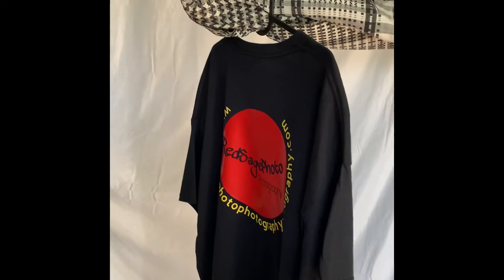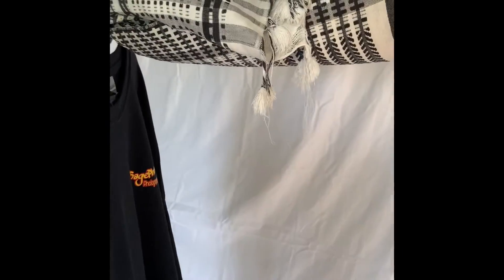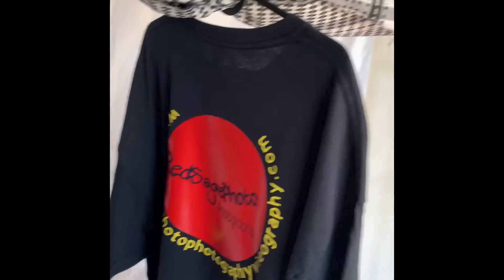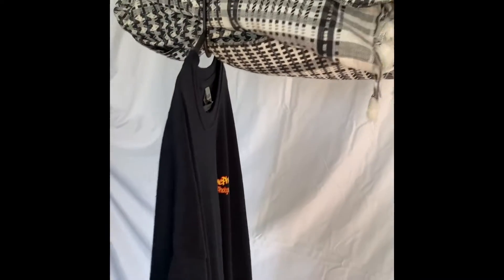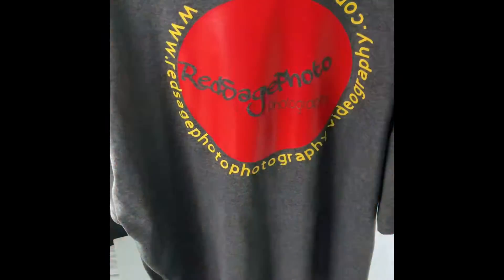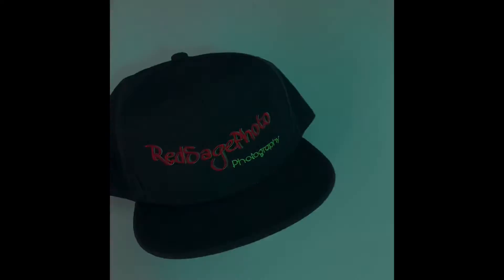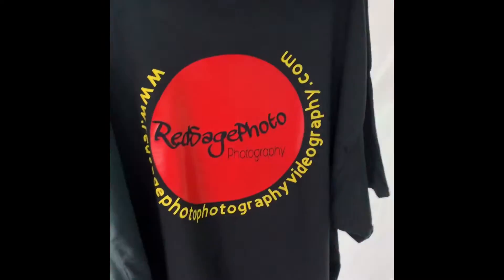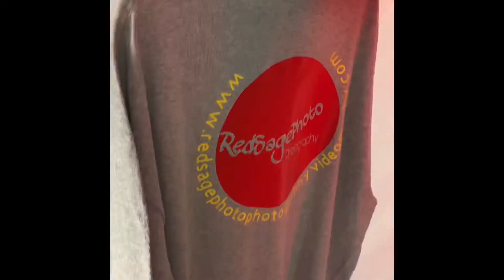RedsagePhoto Photography Work Shop